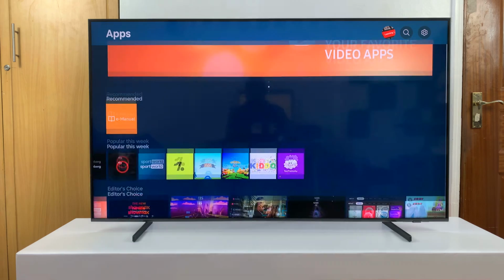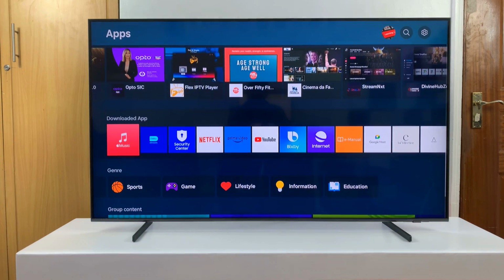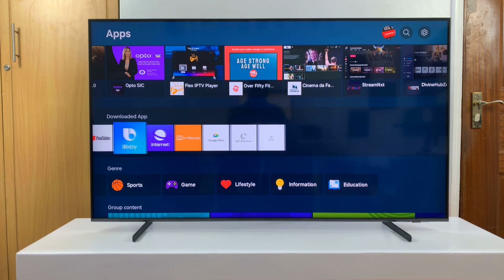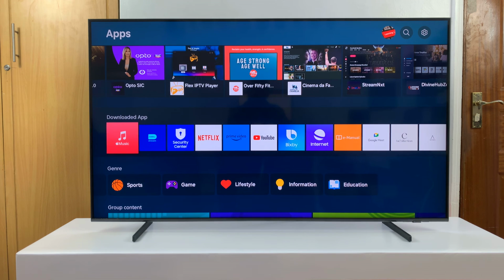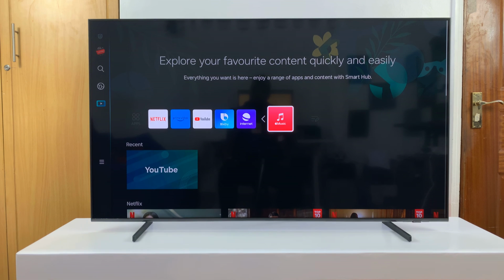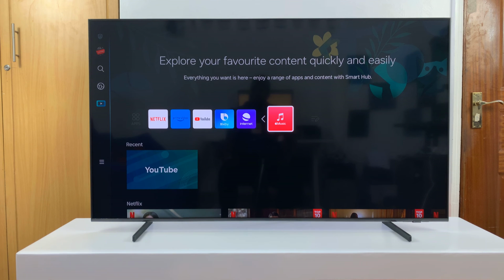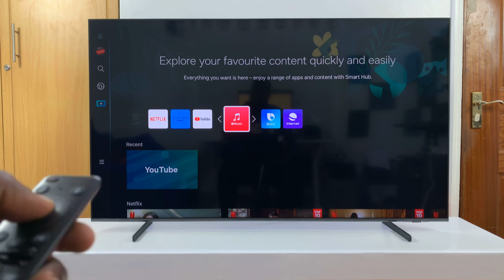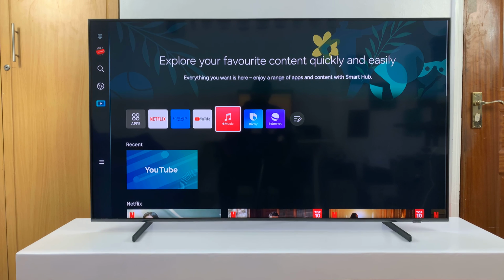How To Add Apps To Home Screen On Samsung Smart TV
Learn How To Add Apps To Home Screen On Samsung Smart TV.

Welcome to our comprehensive guide on how to add apps to the home screen on your Samsung Smart TV! Adding apps to your TV's home screen can enhance your entertainment experience by providing easy access to your favorite streaming services, games, and other applications.

In this tutorial, we'll walk you through the simple steps to add apps to your Samsung Smart TV's home screen. Whether you're using a remote control or the SmartThings app. Follow along to customize your TV and enjoy seamless access to your preferred content.

1. Navigate to the home screen. From here, choose the option Apps. This will take you to the Apps store. Use you remote to navigate to the section labelled Downloaded Apps.

2. Ensure that the app you want to uninstall has been highlighted, then, long press on the select button on your remote. From the pop up that appears, choose Add To Home.  Confirm your choice. The app will then be added to the home screen.

Cell Phone Tripod Adapter